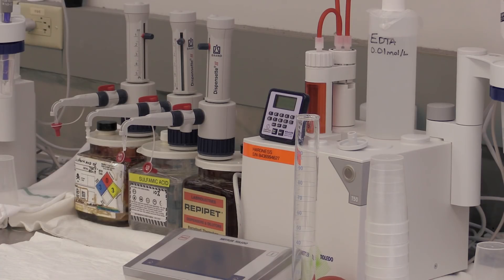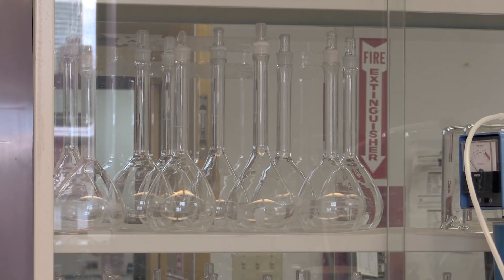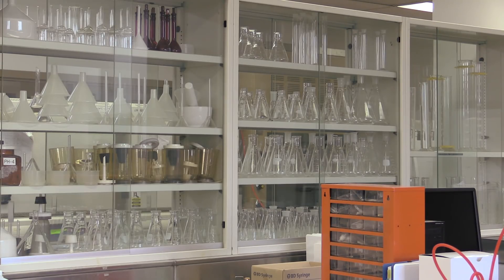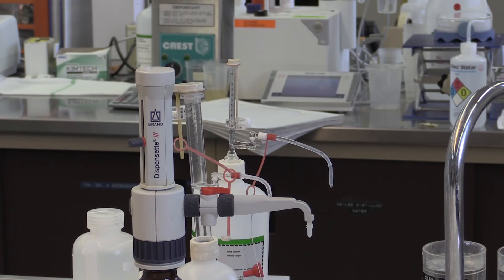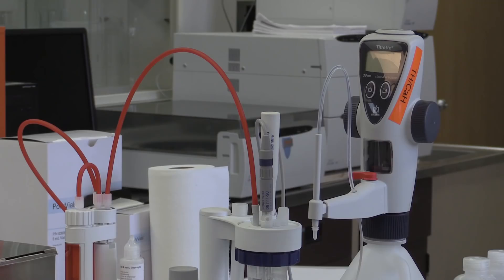Testing Edmonton's water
Testing is not the be-all and end-all for ensuring safe drinking water. Video by Greg Southam.